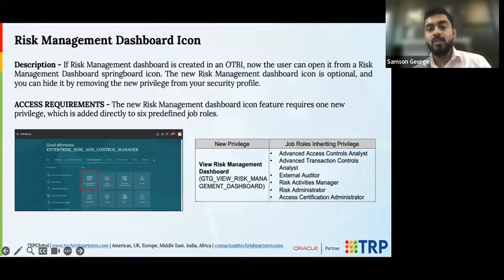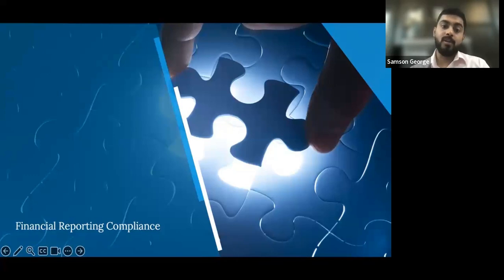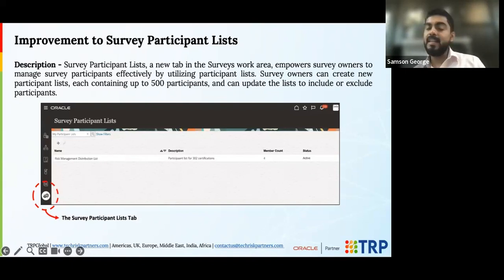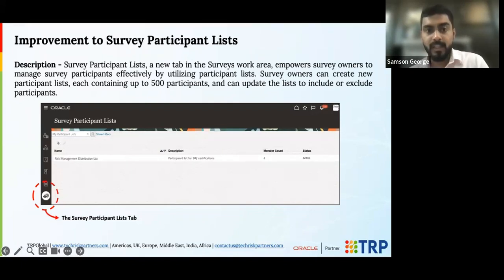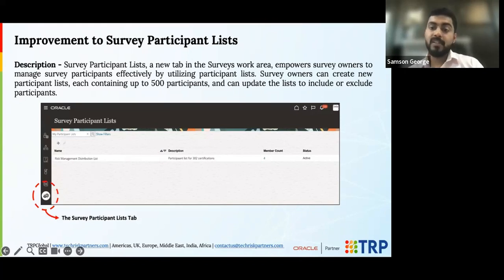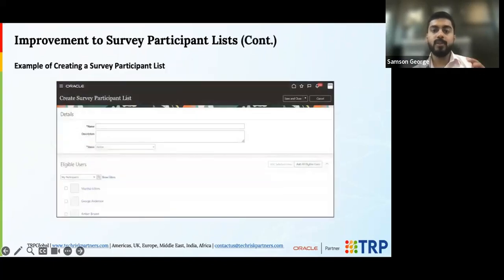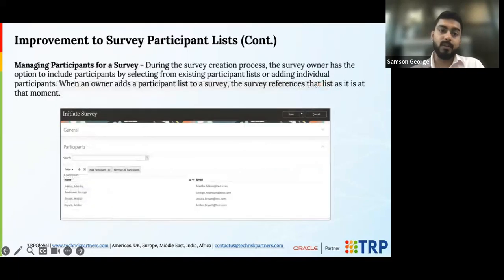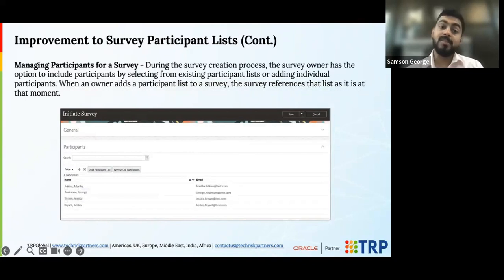Unlock Financial Integrity: Dive into Oracle's Compliance-Focused Financial Reporting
📊 Discover the key to Financial Integrity with Oracle's Compliance-Focused Financial Reporting in the Oracle 23 D Risk Management Cloud Update!

In this exclusive recorded webinar video , delve into the intricate world of compliance-driven financial reporting using Oracle's latest 23 D Risk Management Cloud Update. Explore how this update revolutionizes reporting practices, ensuring adherence to regulations while optimizing financial integrity strategies.